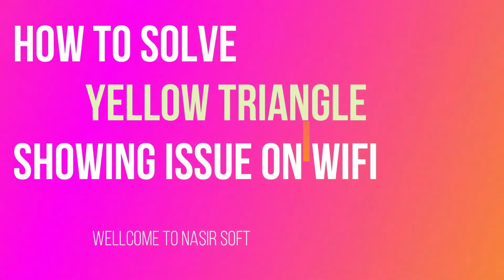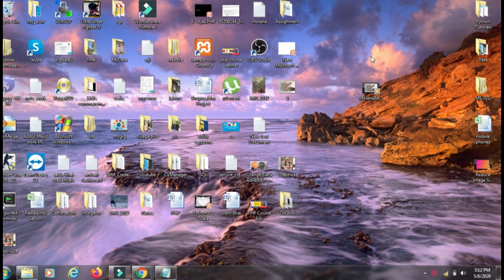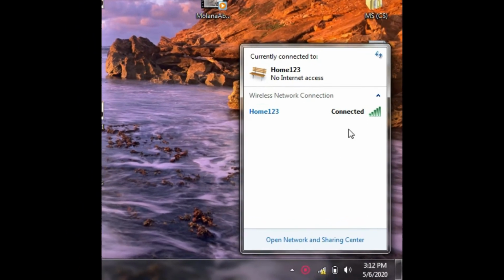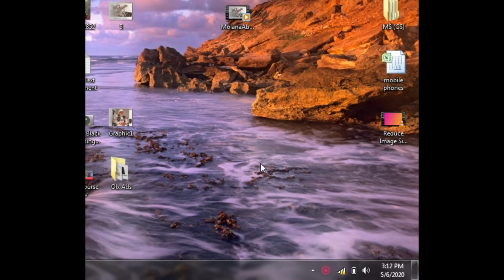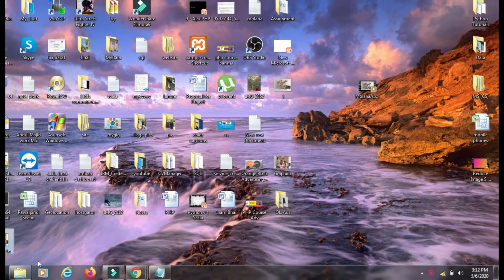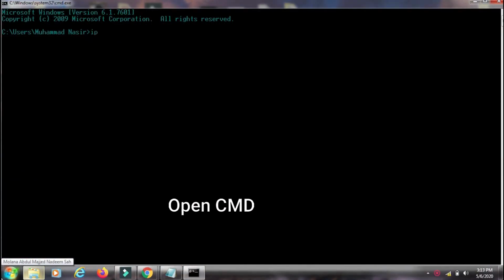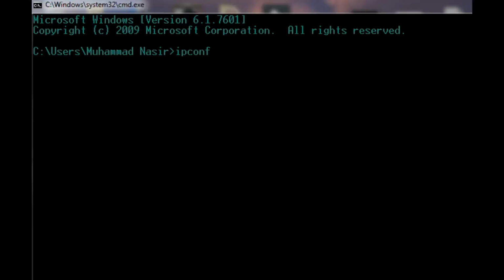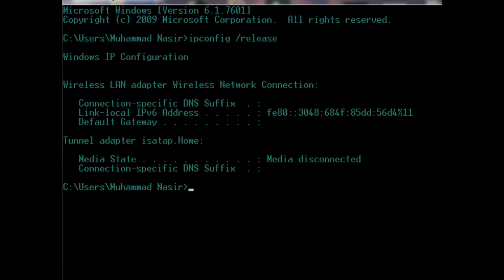How to Fix Yellow Triangle Showing Issue on Wifi Sign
In this video I will show you how you can solve the yellow triangle showing issue on Wifi Through Commands in an easiest way .